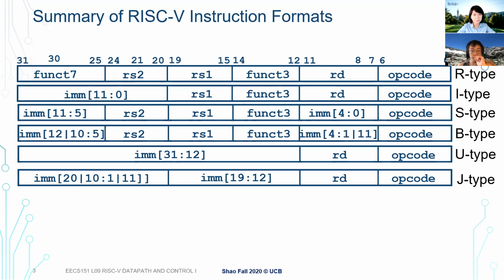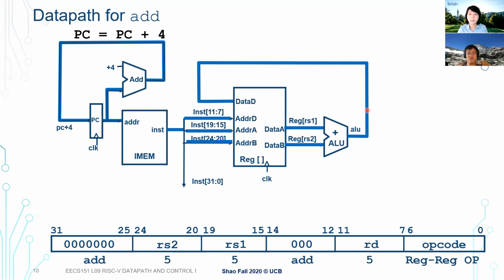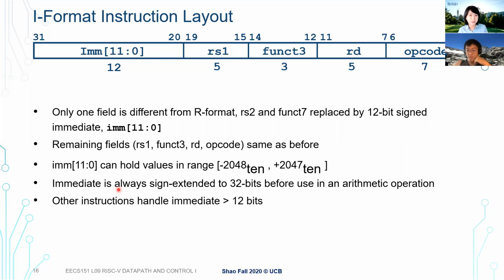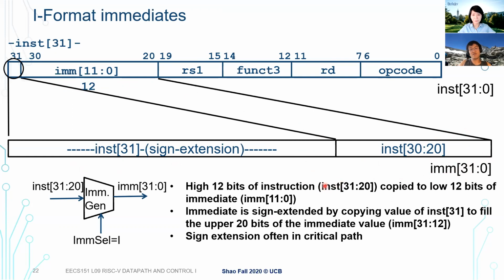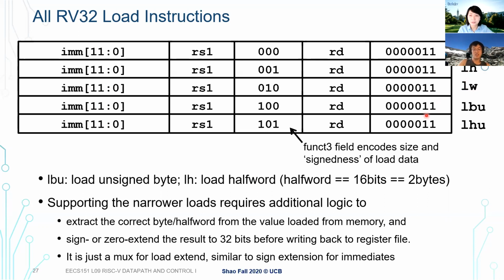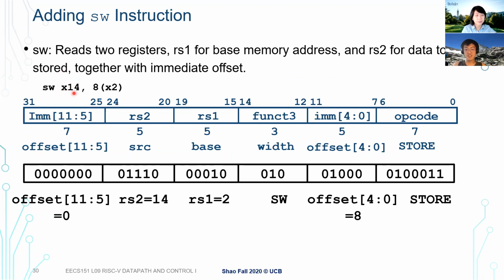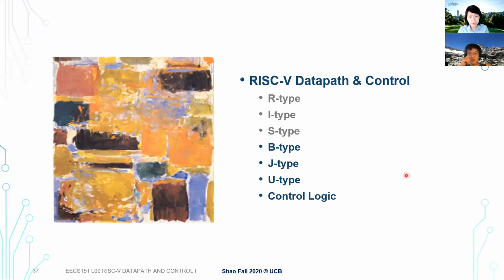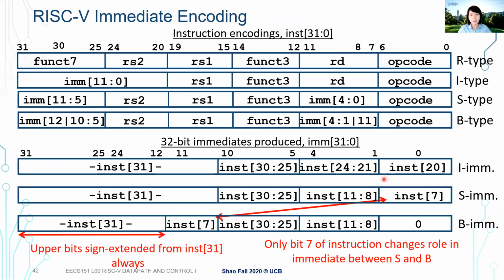EECS151/251A: Lecture 9 RISC-V Datapath and Control I